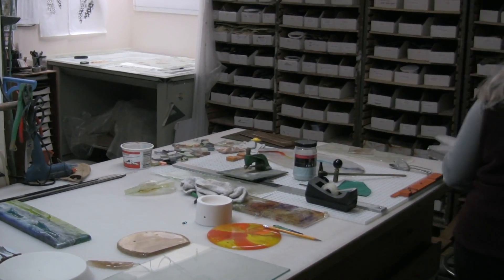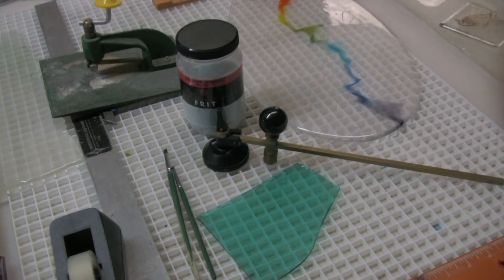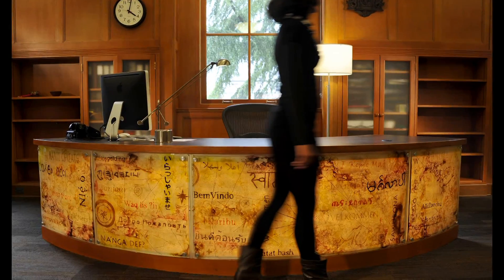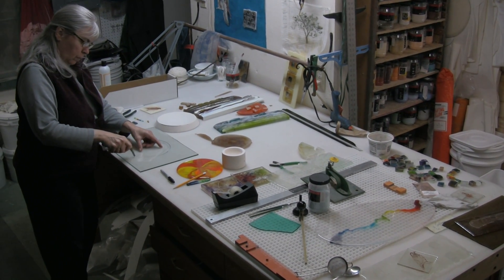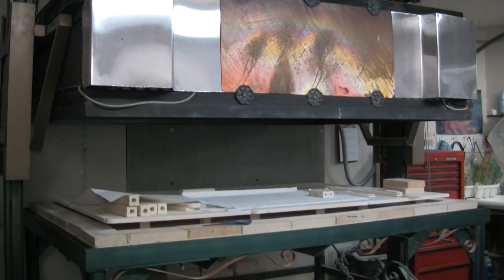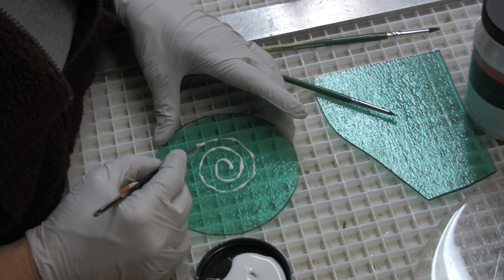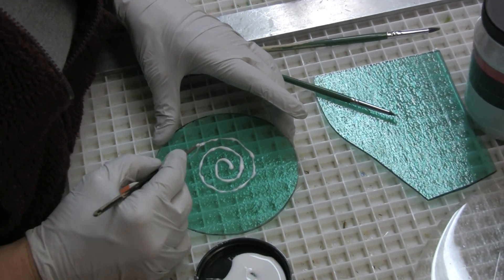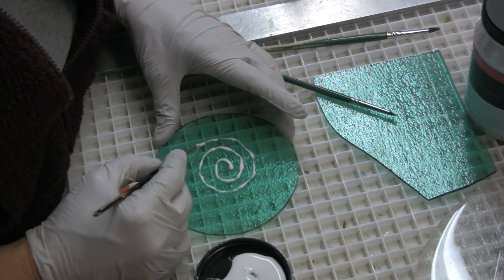Annah James Studios, a business promo resume by Spark Boemi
to see more of Annah's spectacular glass art.

Spark Boemi at sparkb.com shoots and creates video business promo resumes for embedding on client websites. These video interviews feature you a Business Owner or Health Care Provider relating the story of your Professional Services. Your Video Resume offers an up-close and personal look at the inspirations, goals and practices that formulate your business. Embed your video Resume on your home web page so potential clients can immediately get an audio visual sense of who you are, how you conduct your business and how you present yourself. Clearly self-promotion far exceeding web text and picture capabilities... your video resume will attract the high visibility and consideration necessary to acquire that new client or account.
Not doing so much video these days but much photography at sparkb.com - Cheers!